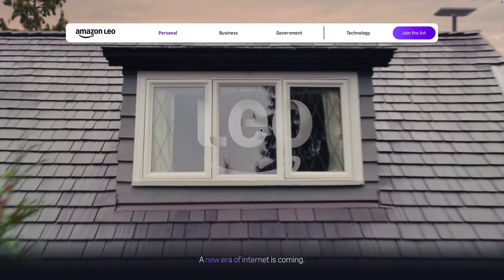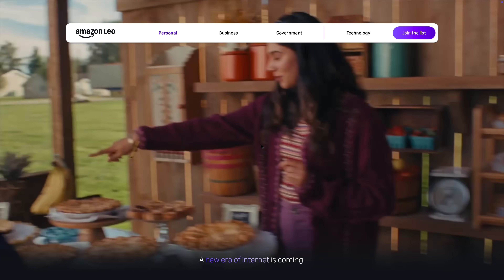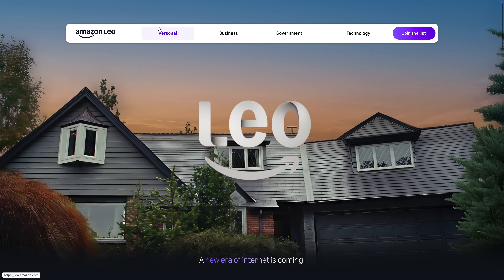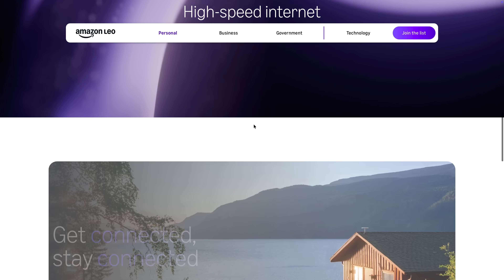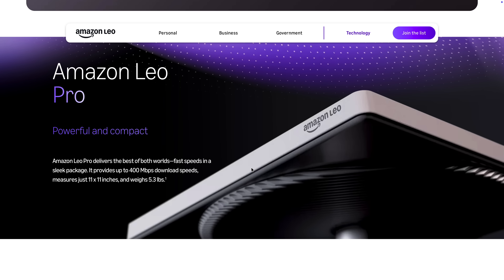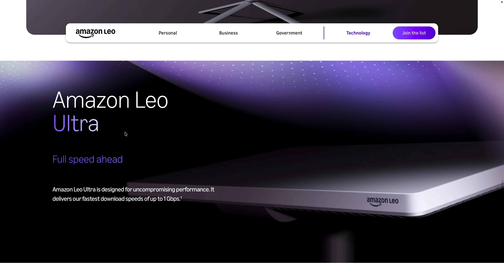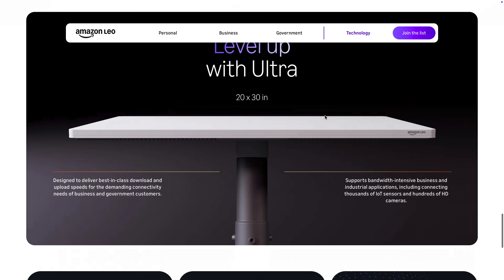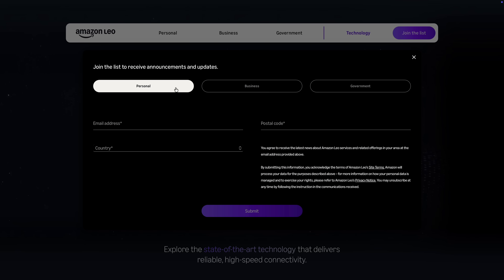Amazon Leo Update: Starlink Rival Gets a New Name, Shows Off 1 Gig Speeds, Dish Models Revealed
@amazonleo has a new name. Amazon Leo is a low Earth orbit satellite internet service to rival SpaceX Starlink. In this update, learn about their new website, 1 gig download speed demonstration, and new info about their 3 dish models.

Chapters:
00:00 Intro
00:38 Project Kuiper is now Amazon Leo
02:38 Amazon Leo Dishes
05:00 Amazon Leo waitlist sign up
06:03 Phase 1 deployment is 25% complete
08:08 Availability timeline
09:33 1 gig download speed achieved